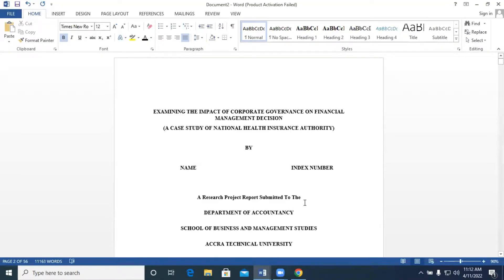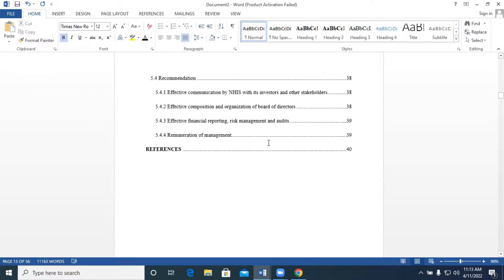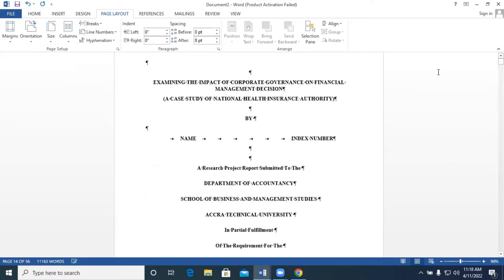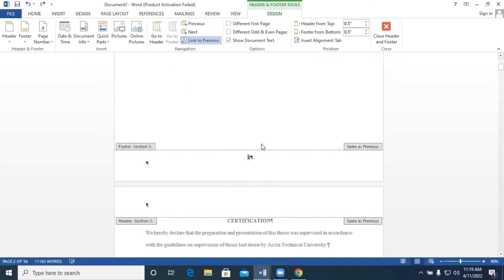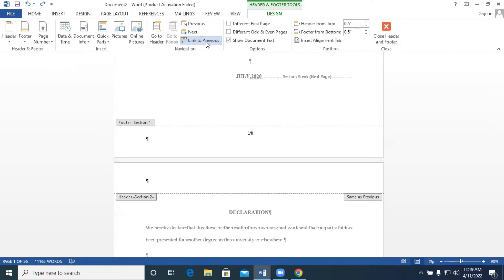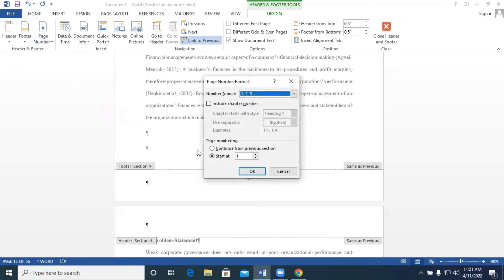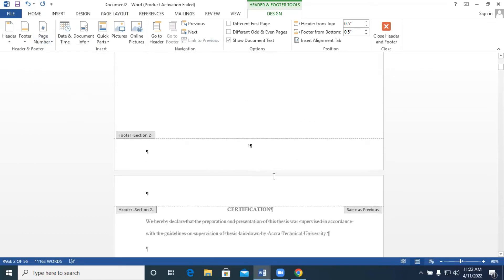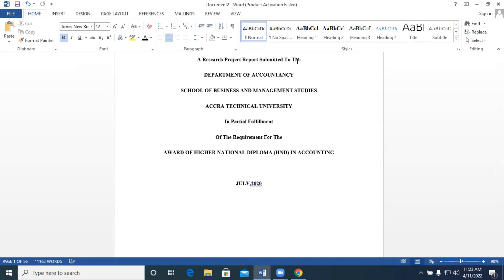Project Work Formatting: Page numbering- A combination of roman numerals and numbers on one document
This tutorial takes you through how you can;
1. Make your cover page without any numbering
2. Start the initial pages after the cover pages with roman numerals
3. Start the chapter pages by counting numbers
All these can be done at a go by not doing it on a different word document and after combining them together.